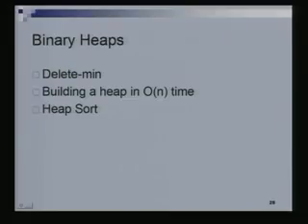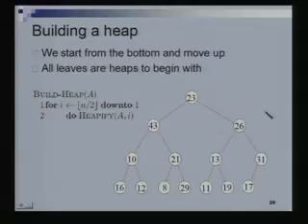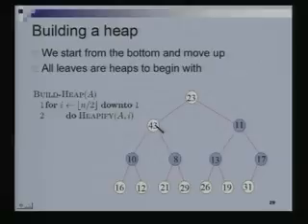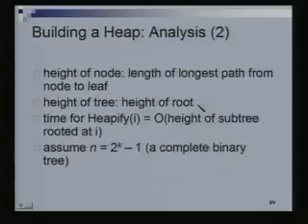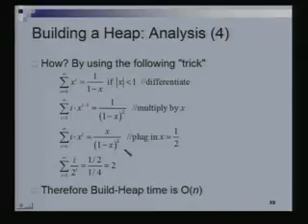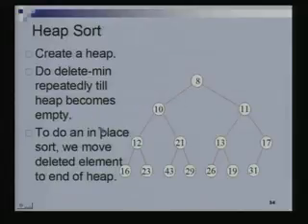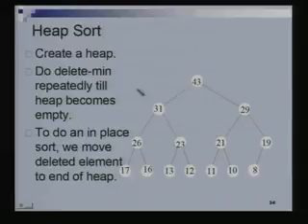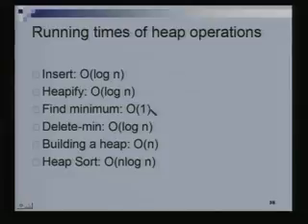Lecture - 21 Binary Heaps